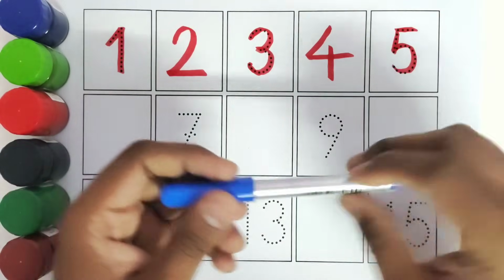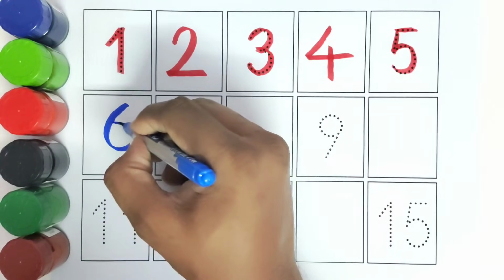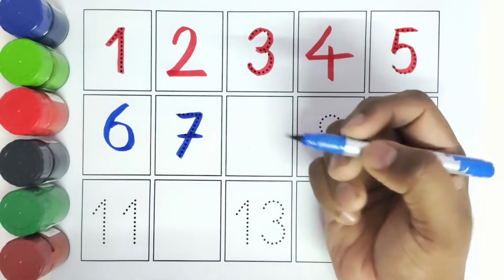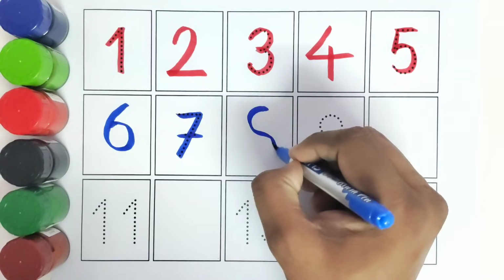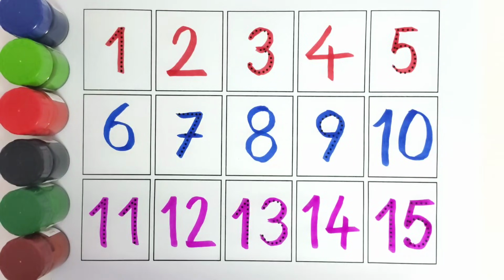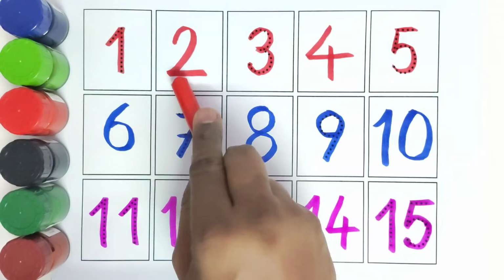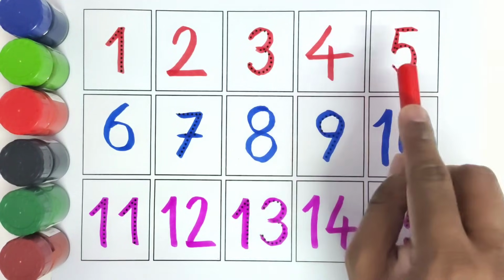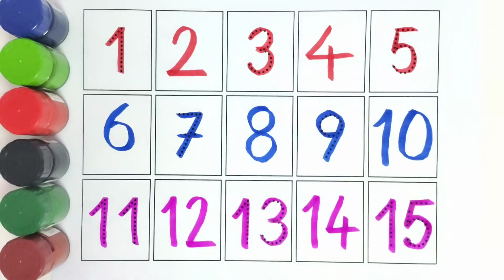Numbers 1 to 15 | Kids Count Numbers 1-15 | Toddler & Preschool Educational Video